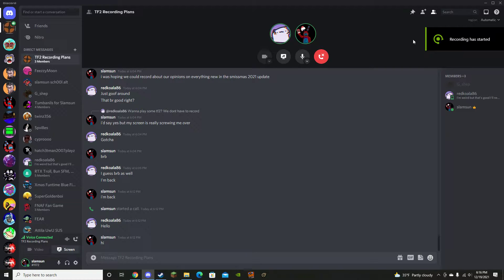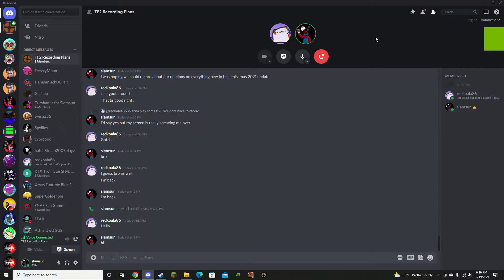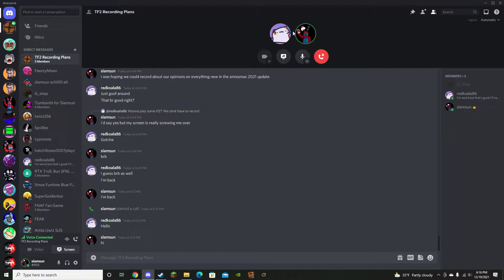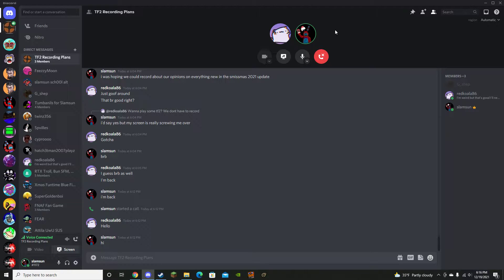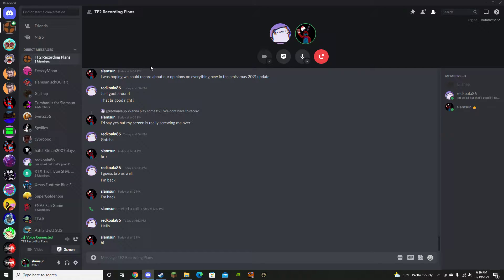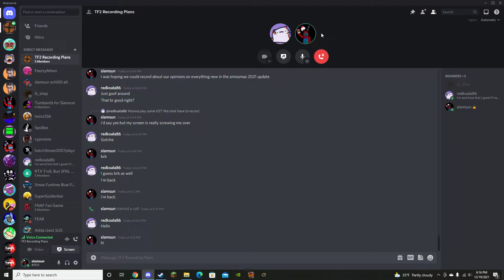[Discussion] Smissmas 2021 Part 8 w/@redkoala86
Since it was cut, here's my Out of 10 rating for this year's Smissmas Update. I'm giving it a sold 8/10. Slamsun Approved.

What we think about the new Smissmas Update for TF2. Unfortunately, G_shep couldn't make it due to personal reasons.